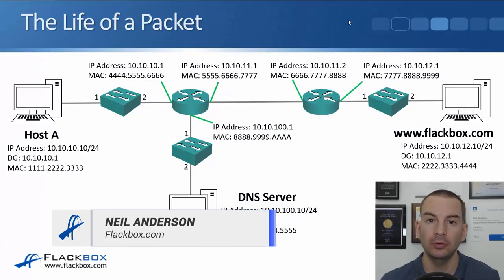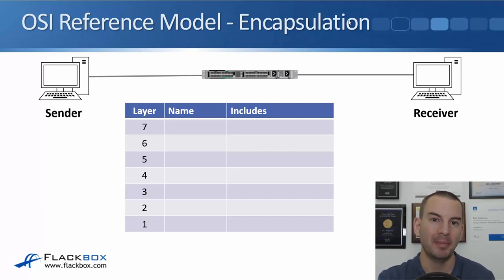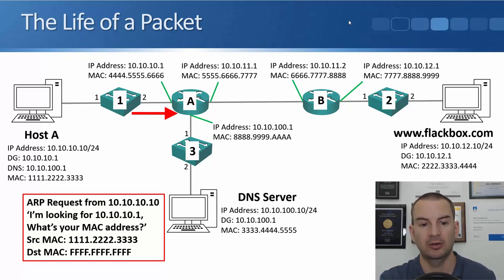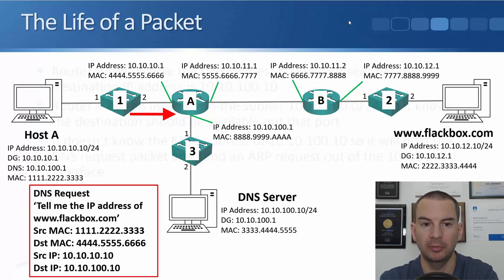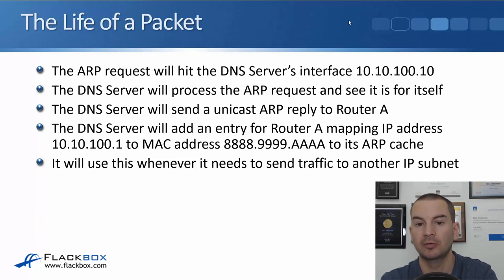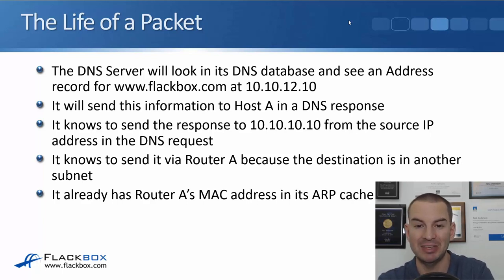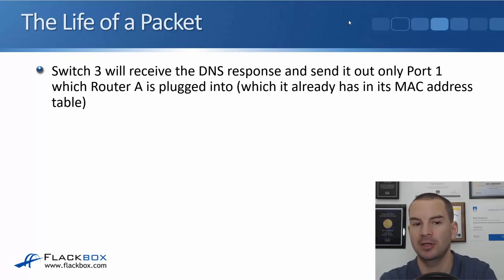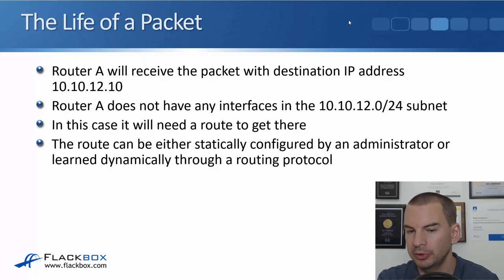Cisco The Life of a Packet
In this CCNA tutorial, we're going to walk through the life of a packet from the sender to the receiver and how everything works together.

for the full blog post with text and screenshots.

Thanks!
Neil